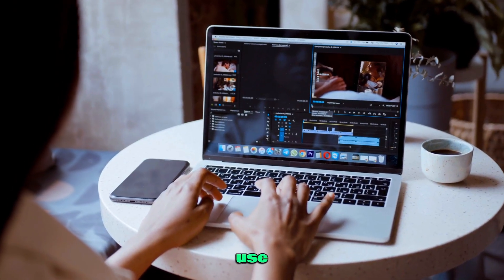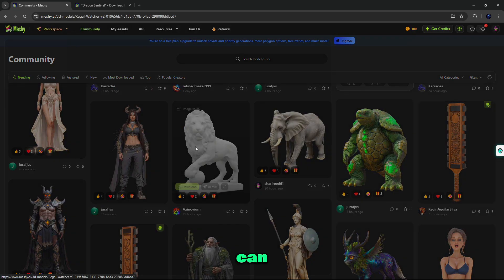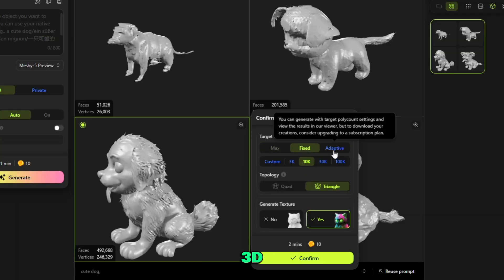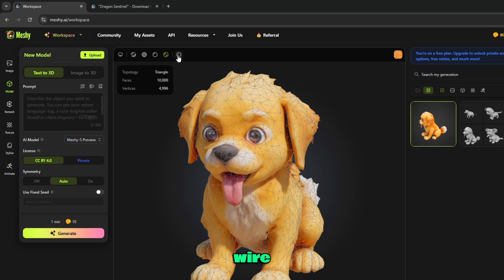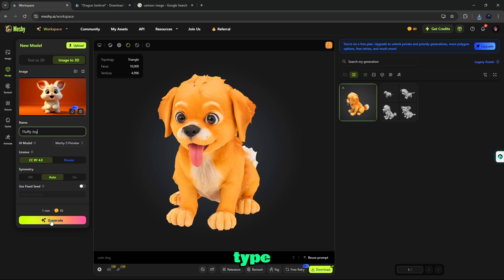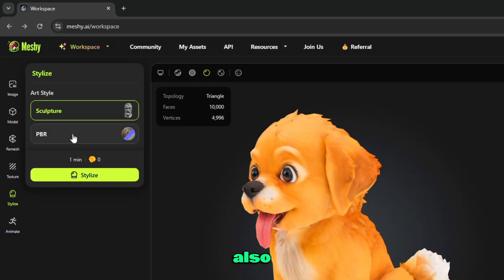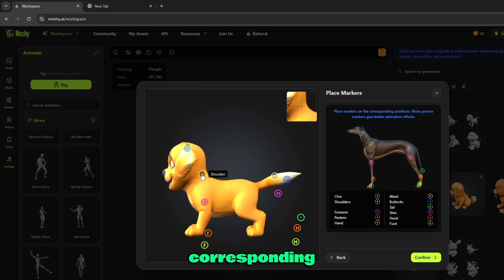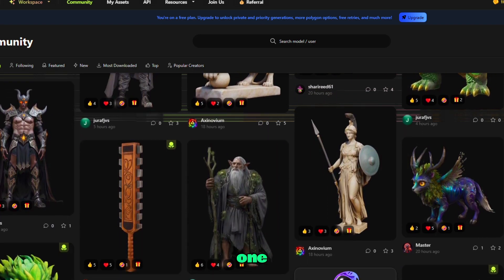Meshy AI Full Tutorial: The #1 AI 3D Model Generator for Creators (Text to 3D, Image to 3D, Texture)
Try out Meshy AI — the best AI 3D model generator to turn text or images into game, design and 3D prints, & ready 3D assets in minutes!

"Welcome to this comprehensive tutorial on Meshy AI, the #1 AI 3D Model Generator for Creators. Trusted by millions of users, including game developers, 3D printing enthusiasts, and XR creators, Meshy AI allows you to generate high-quality 3D models and textures in seconds.

In this video, you will learn how to use Meshy AI's powerful tools:

• Text to 3D: Turn your creative concepts into 3D models using text prompts.
• Image to 3D: Convert existing photos or concept art images into detailed 3D models.
• Text to Texture: Generate stunning textures for your 3D models using text prompts.

Discover why creators praise Meshy AI for its lightning speed, ease of use, and powerful capabilities. It's beginner-friendly and can save you countless hours, enhancing your workflow. We'll also show you how to export your creations in versatile 3D formats like OBJ, FBX, GLB, and more, ready for use in other software like Blender or Unreal Engine. Unlock your creativity effortlessly with Meshy AI!"